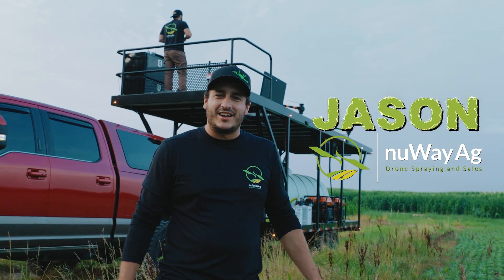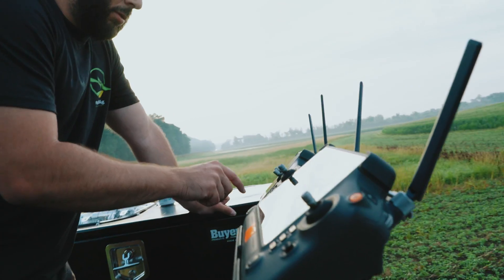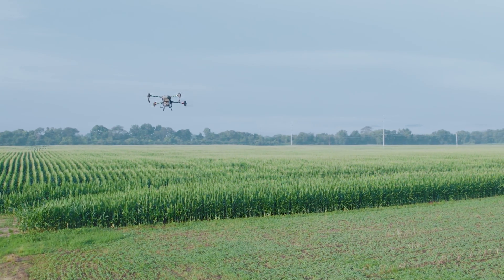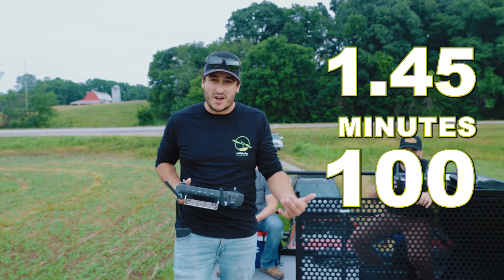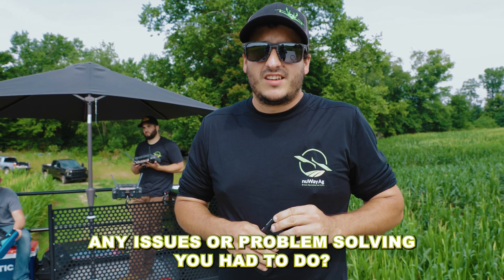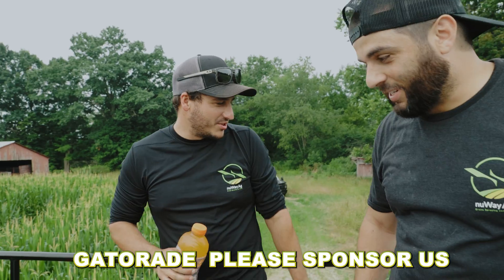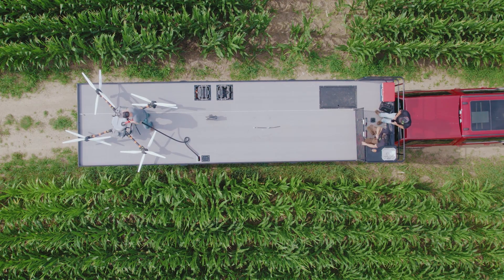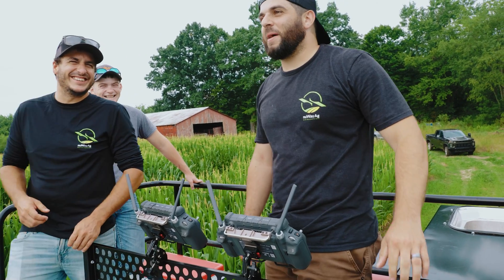100’s of Acres Covered with Autonomous Drones ￼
Jason goes with Matt to do some training and spray Corn. A few tense moment with high tension powerlines... but a great morning of spraying and learning efficiency as a drone pilot.

TikTok.com/ @nuWayAg
Instagram.com/nuwayag￼